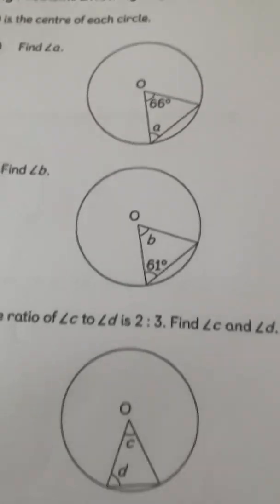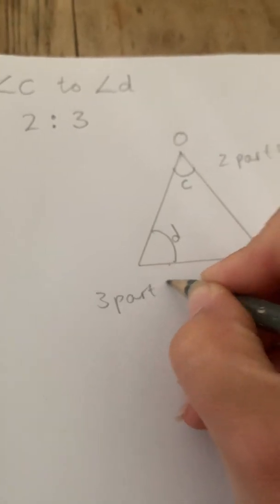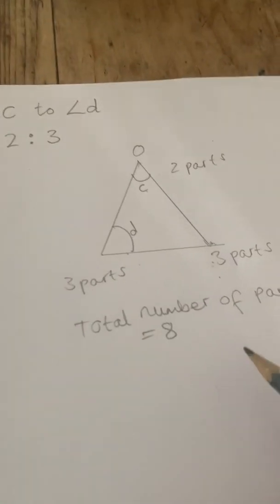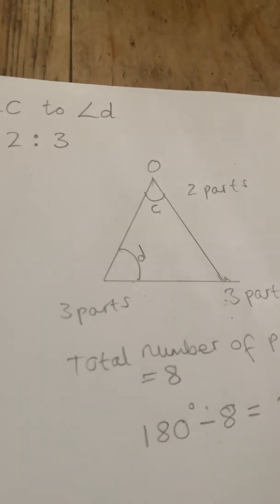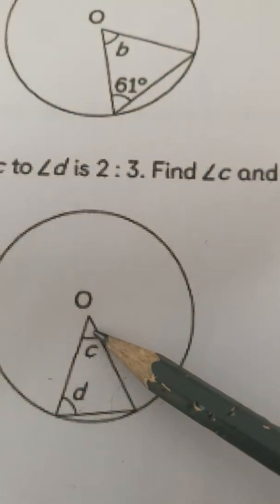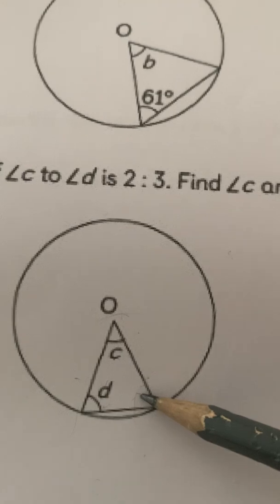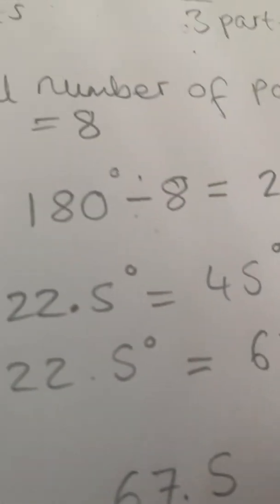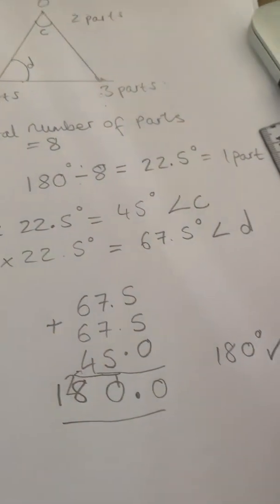Year 6 Solving Problems Involving Angles in a Circle - help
Help with Ch12, Lesson 7, Worksheet 7, Question 1c